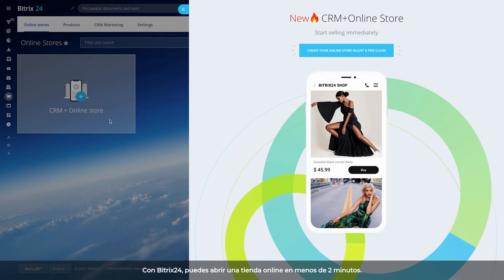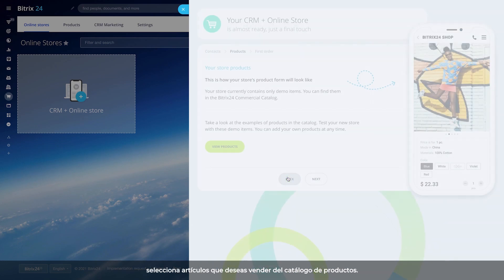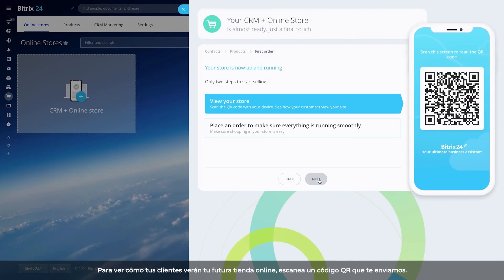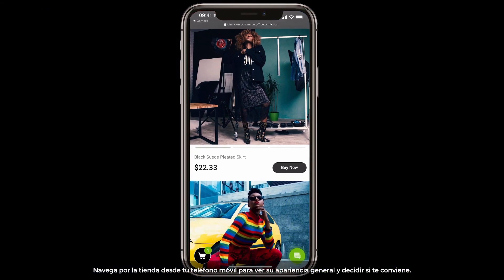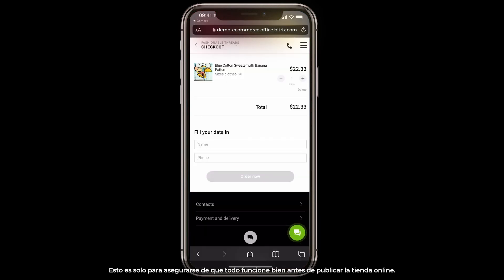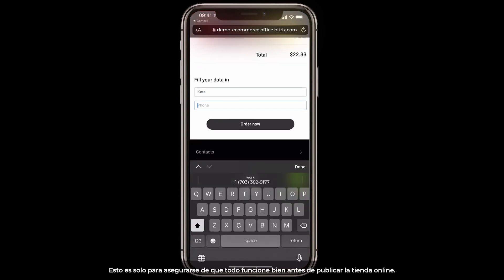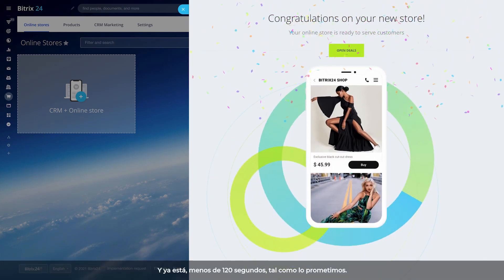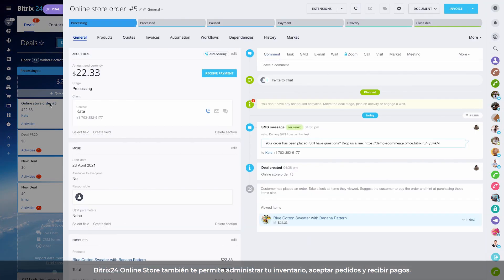Bitrix24 Online Store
¡Crea una tienda online espectacular solo en 120 segundos sin usar ni una sola línea de código!
¡Multiplica tus ventas con Bitrix24 Online Store!